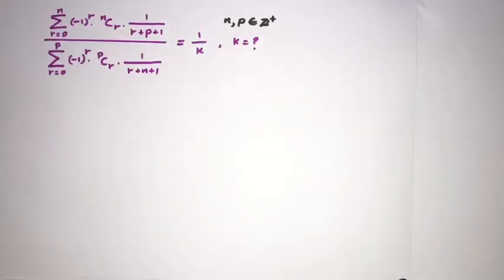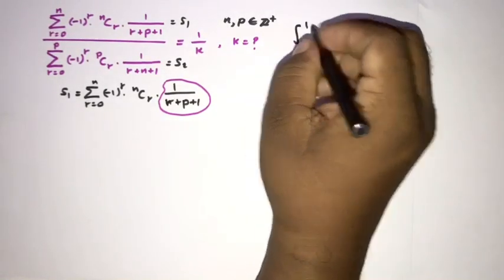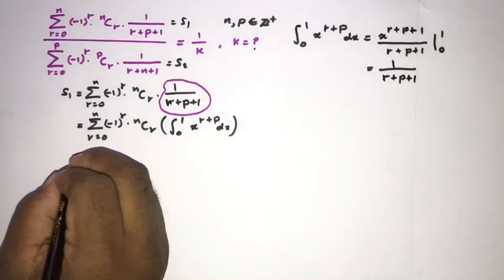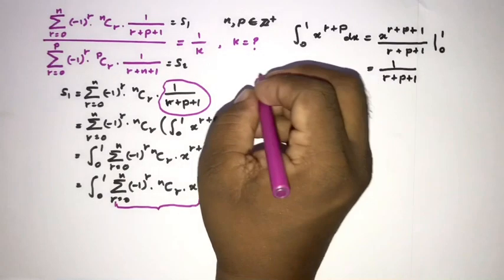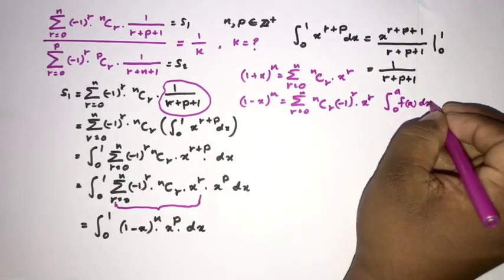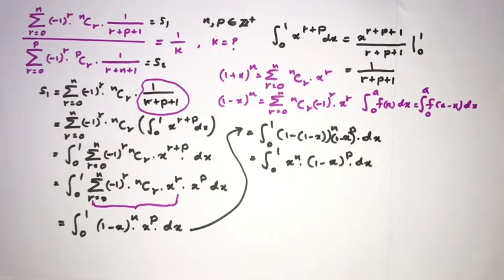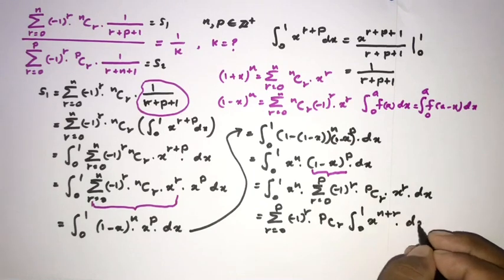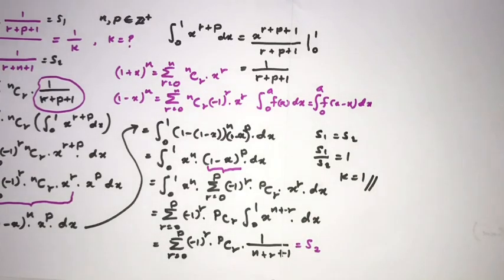JEE Advanced Math is not tough, if you solve this type of questions daily.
Advanced Math is not tough, if you solve this type of questions daily.
Indian university entrance exam - Indian Exam - IIT JEE math - Binomial Theorem - Integral